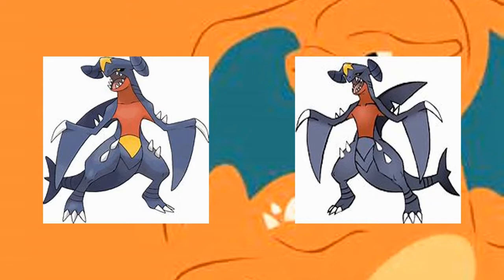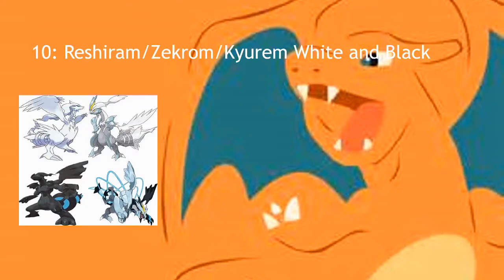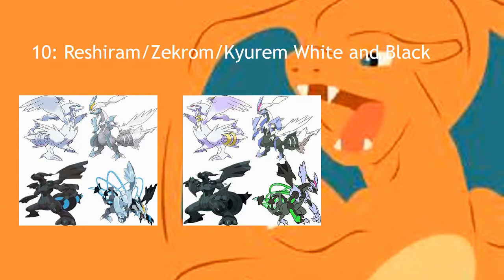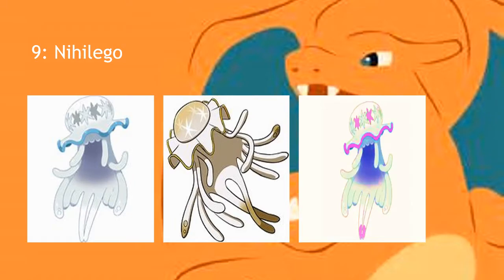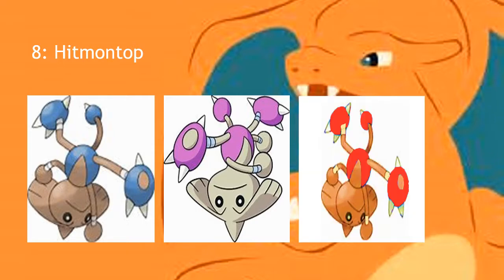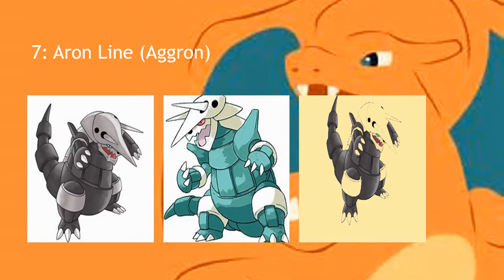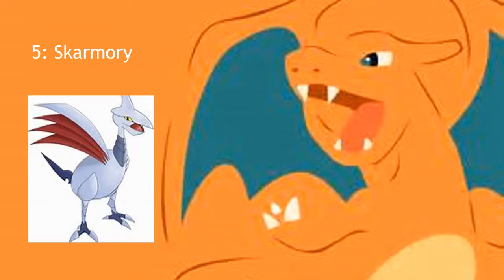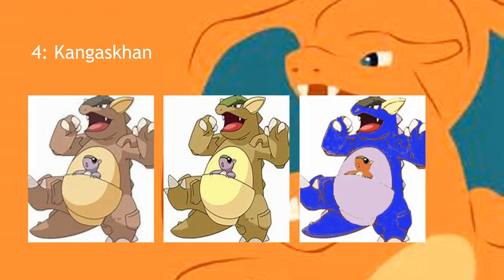Top 10 Shiny Pokémon I Would Change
We all have seen those shiny Pokémon that barely change in color. In this video, we look at a few custom shiny sprites that I have created for the less fortunate Pokémon out there.